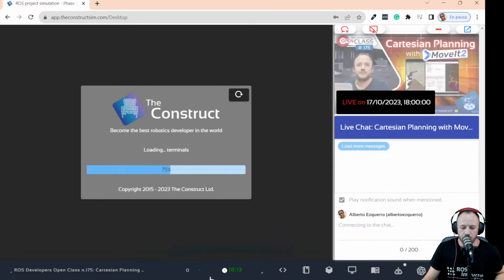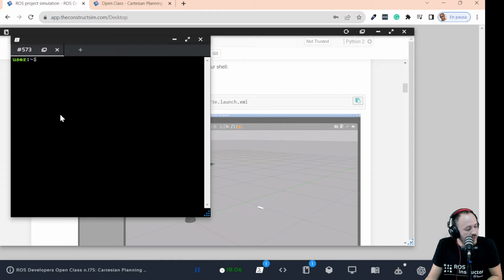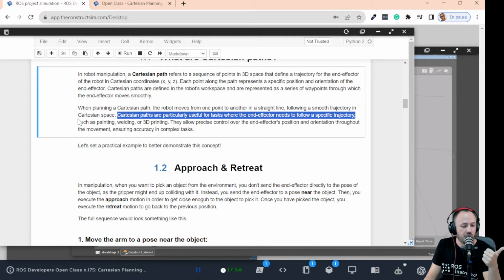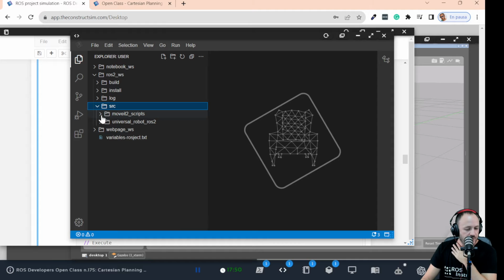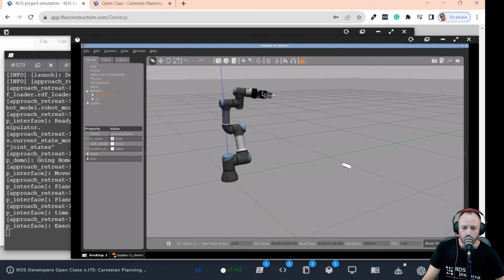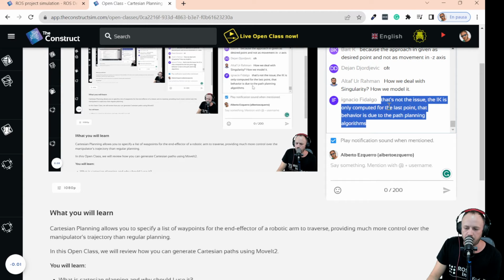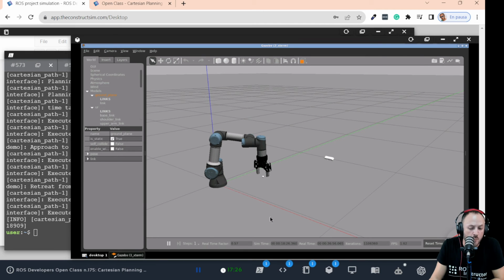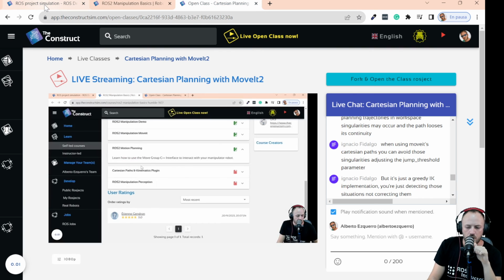Cartesian Planning with MoveIt2 | ROS2 Developers Open Class #175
Cartesian Planning allows you to specify a list of waypoints for the end-effector of a robotic arm to traverse, providing much more control over the manipulator’s trajectory than regular planning.

In this Open Class, we will review how you can generate Cartesian paths using MoveIt2.

💻 Learning points:

- What is cartesian planning and why should I use it?
- Generate cartesian paths using MoveIt2
- Practical examples using a simulated UR3e

💻 Useful links:
* 24/7 ROS Remote Real Robot Lab

FREE LIVE CLASS Every Tuesday @ 6 PM CET / CEST. This is a weekly LIVE class on how to develop ROS-based robots. You'll learn ROS and practice with a ROS developer in real time without any previous setup on your side. And you'll receive a rosject that contains the robot simulations and the project’s code.

You will learn ROS, ROS2, robotics theory, math for robotics, robots, and Artificial Intelligence ... and much more with us in this weekly LIVE event.